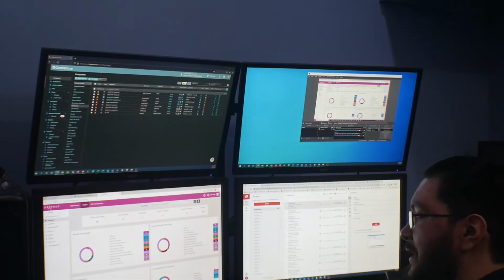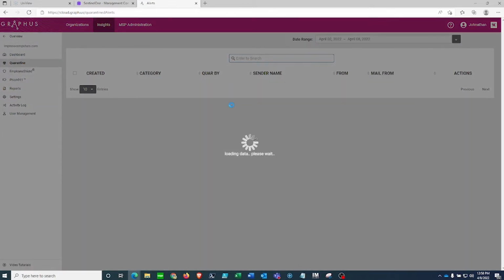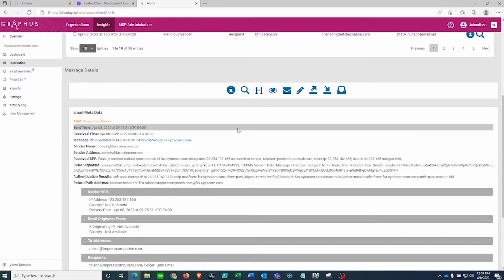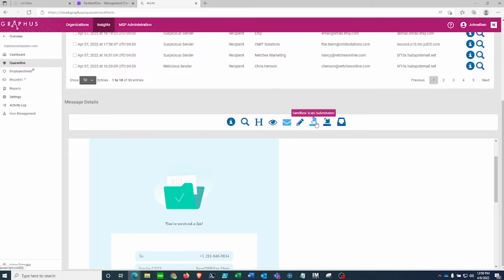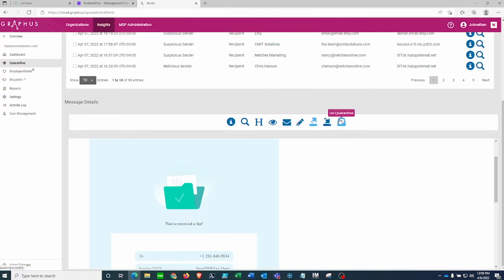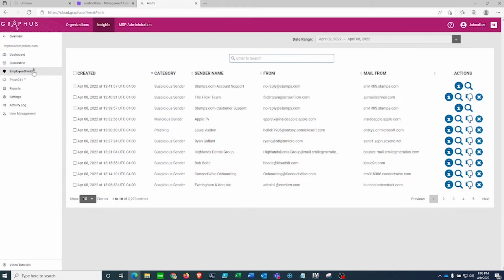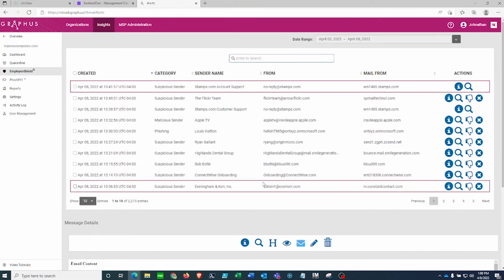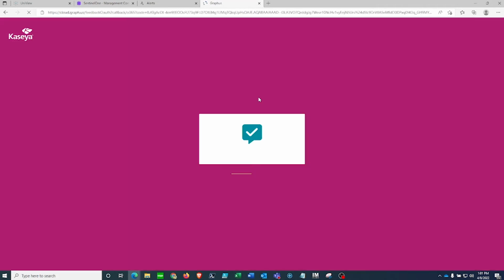Email Security: Simple, Automated & Affordable. Game Over, Phishing. Impress Computers Houston TX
Graphus supercharges your Microsoft 365 and Google Workspace email security with AI, stopping current and emerging email threats without you lifting a finger or damaging your wallet.

Key Benefits
Protect Every Inbox In Your Organization
Today's email attacks routinely bypass security controls such as secure email gateways, Office 365 security, and G Suite security. Graphus is the world's first automated email security platform that protects your entire workforce from cybercriminals posing as trusted contacts, providing substantial security against disasters like Ransomware, Business Email Compromise (BEC), Account Takeover (ATO), and other advanced threats.

Impress Computers

21733 Provincial Blvd
Ste 110

Virus Removal
Networking
Network Support
Managed Services

Virus Removal
Networking
Network Support
Managed Services